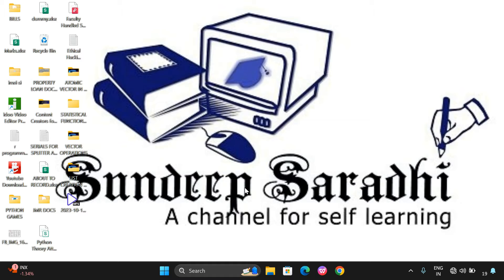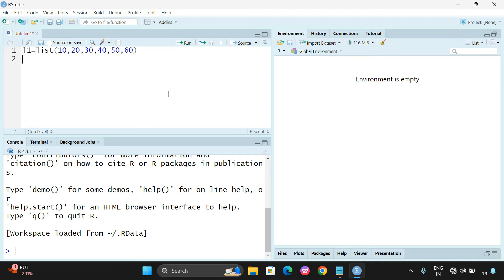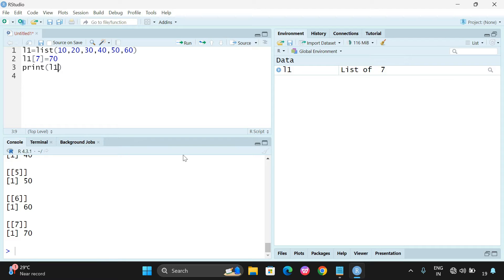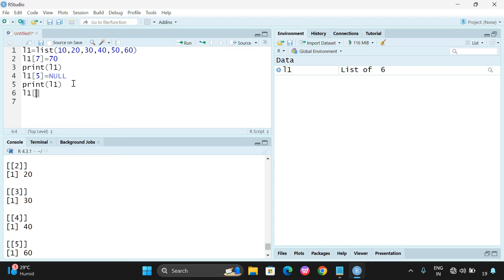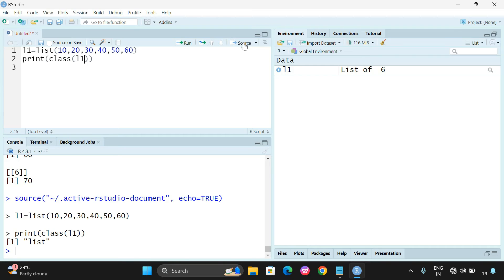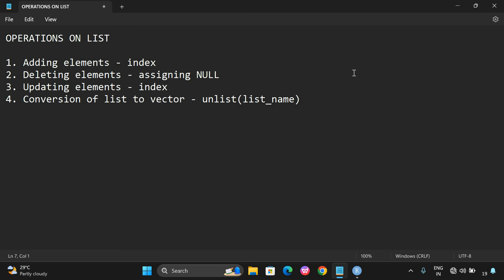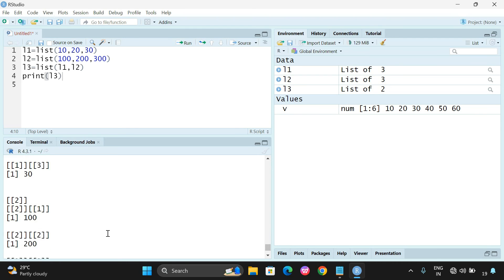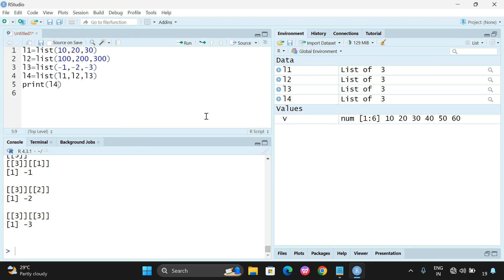LIST OPERATIONS (Manipulations, Merging etc.) IN R-PROGRAMMING|| DATA STRUCTURES IN R-PROGRAMMING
OPERATIONS ON LIST

1. Adding elements - index
2. Deleting elements - assigning NULL
3. Updating elements - index
4. Conversion of list to vector - unlist(list_name)
5. Mergining of two lists - list()